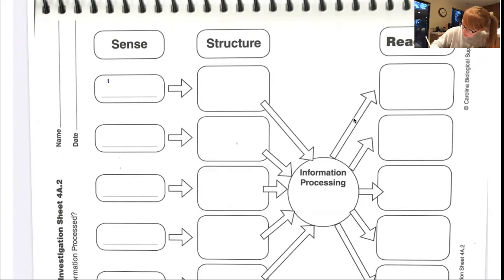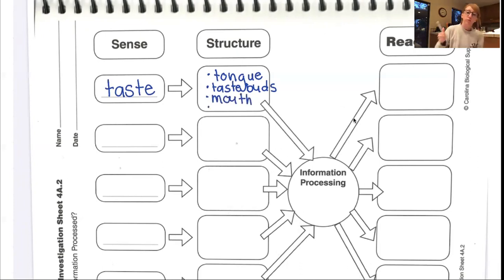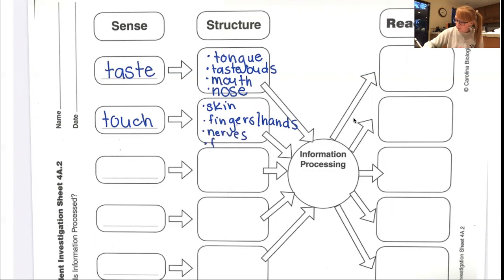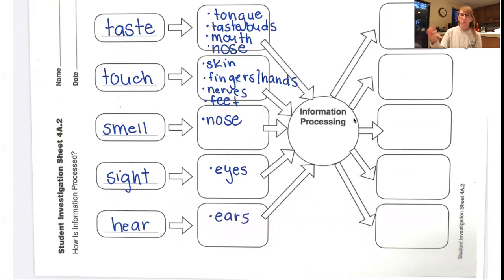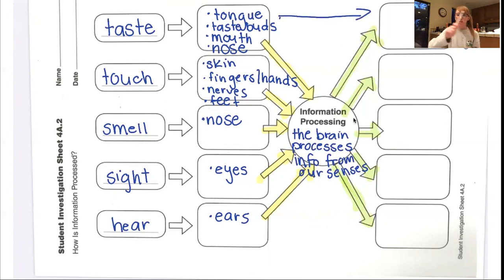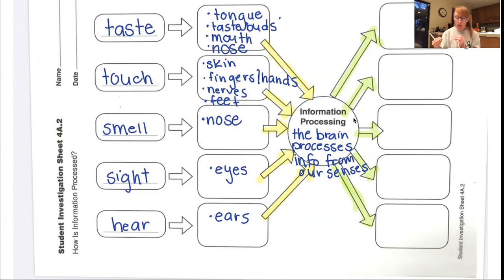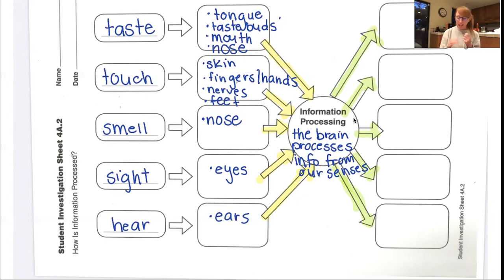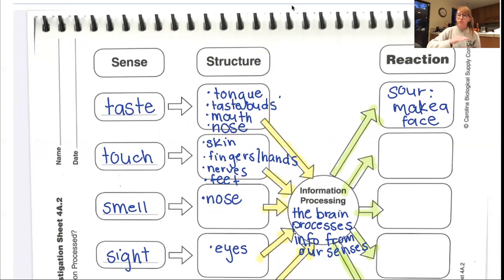How Is Information Processed?